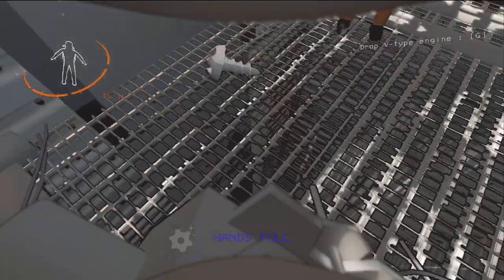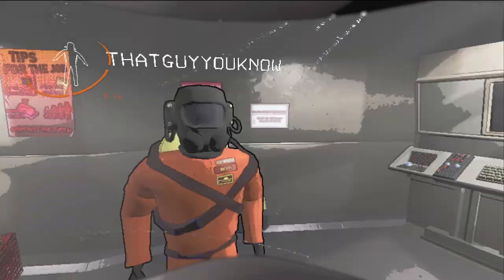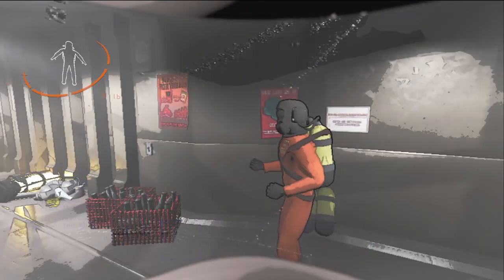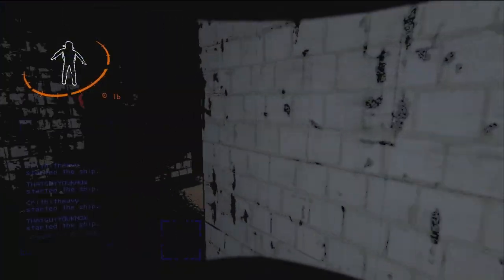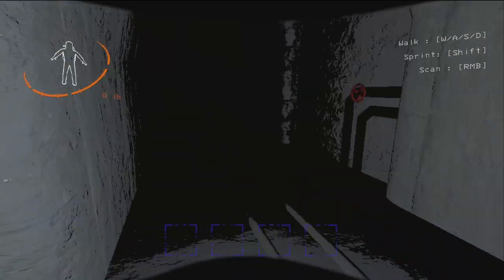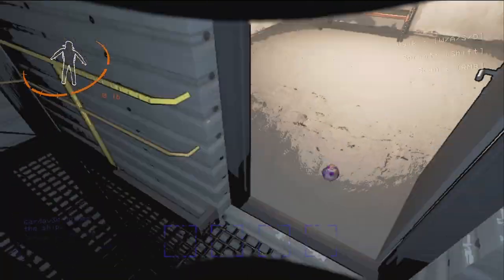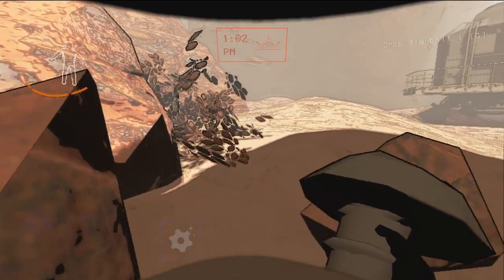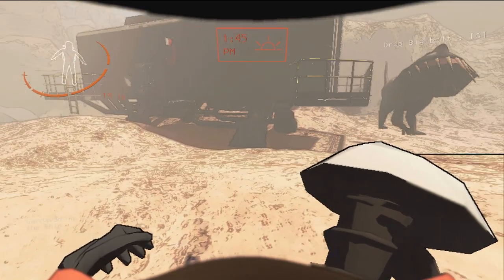I PLAYED LETHAL COMPANY FOR THE FIRST TIME! CHAOS ENSUED!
Lethal Company's quotas, monsters, and mobs are what make it such a fun game for some people, now the question is - will it be fun for me?. What is Lethal company? A collection of quotas, scrap, monsters, wait... MoNsTerS?!?!? Yes it is a horror (my favorite as you will see), but yes I can play it with friends and that's what matters most =D

THANK YOU TO CRITTHEHEAVY FOR THE GAME!

Support my Youtube Career:
Quote of the day: "When something sounds scary, it probably is scary. Once something is scary, it's probably too late" -Gardav3d